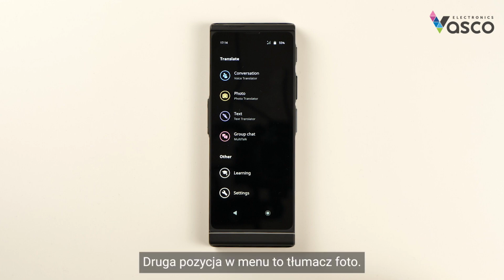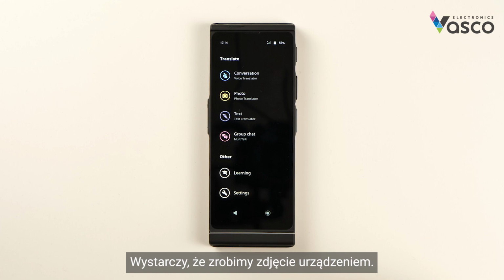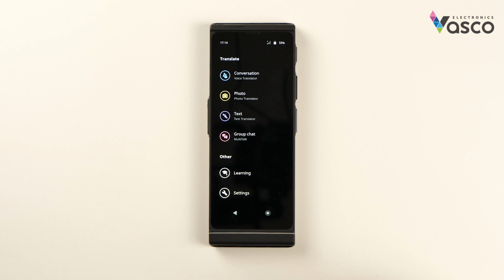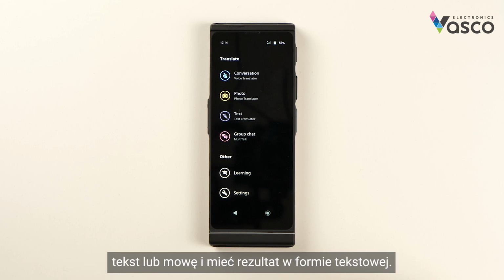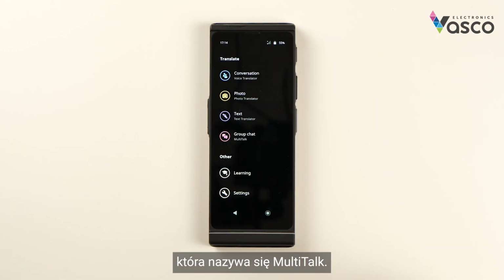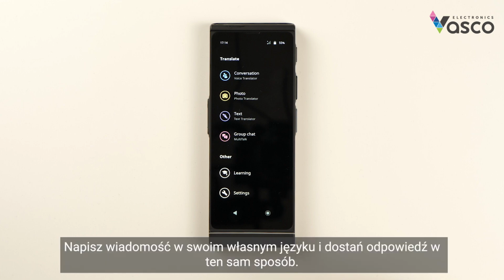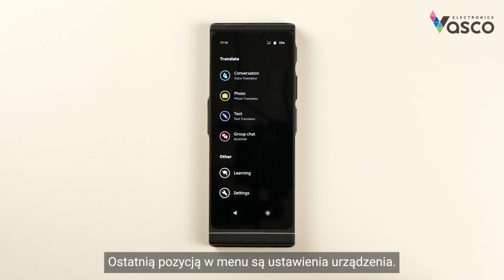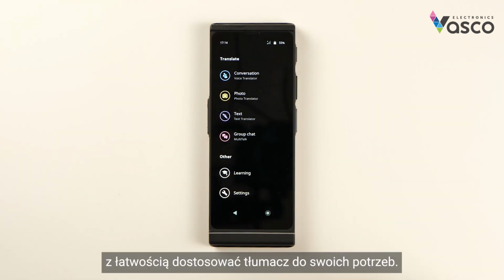Vasco Translator V4 - Prezentacja Urządzenia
Vasco Translator V4 to nowoczesne urządzenie, które pomaga ludziom na całym świecie w zrozumieniu się nawzajem. Dzięki Vasco przetłumaczysz m.in. mowę, zdjęcia i tekst. Obejrzyj ten film, aby dowiedzieć się więcej. Zapomnij o barierach językowych już teraz!